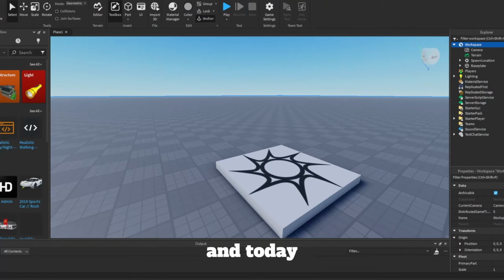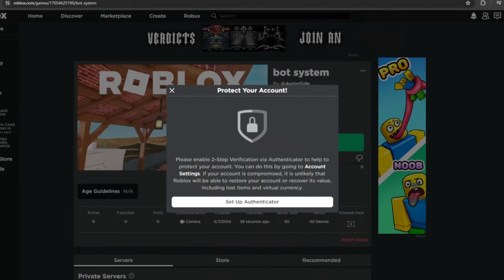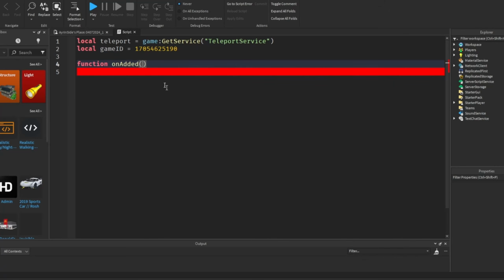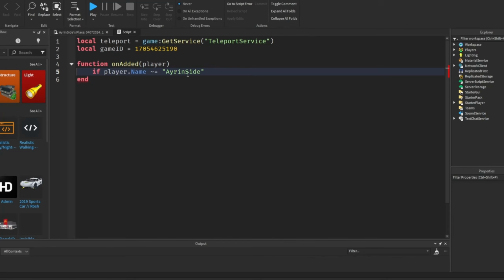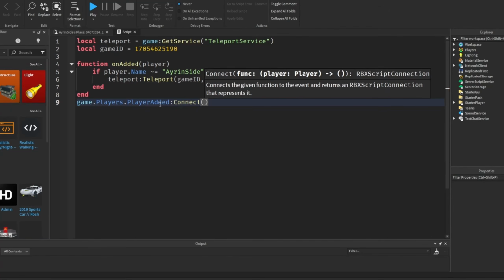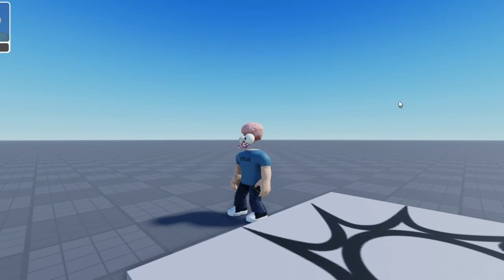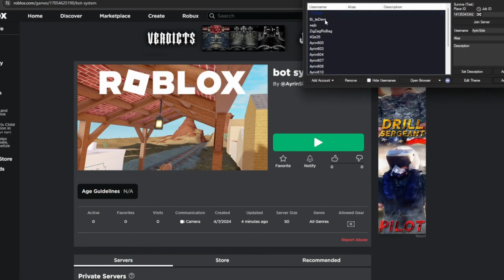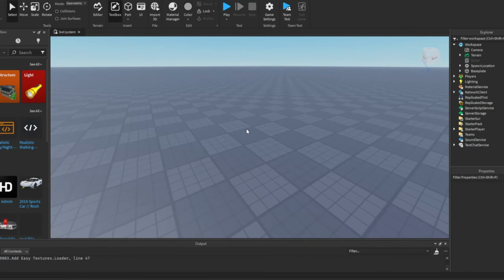How to bot ANY Roblox game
It's A LOT more simple than I thought! 🤔